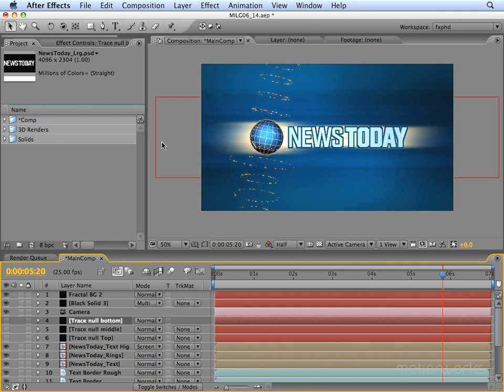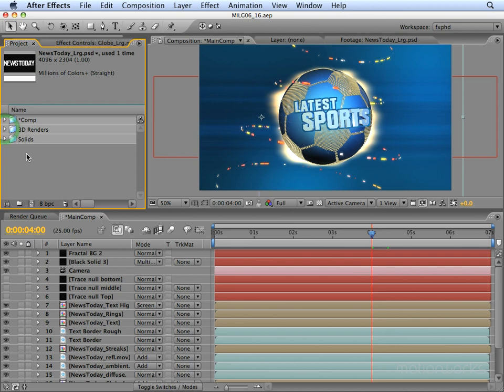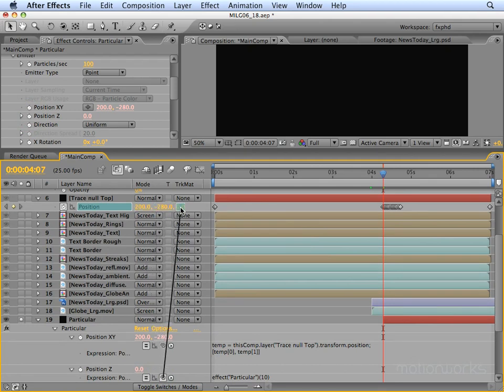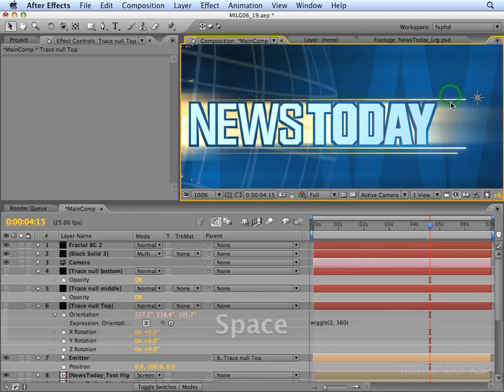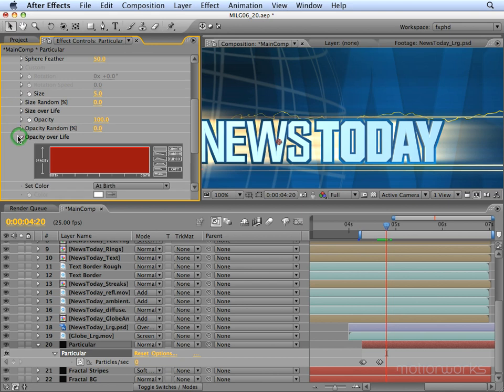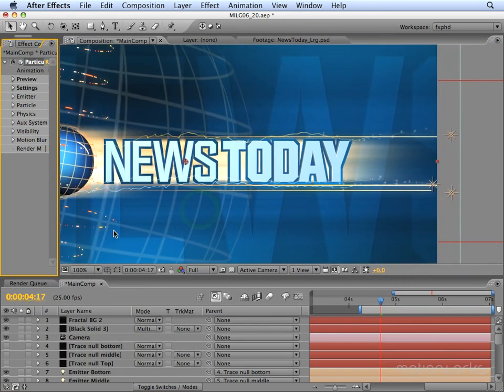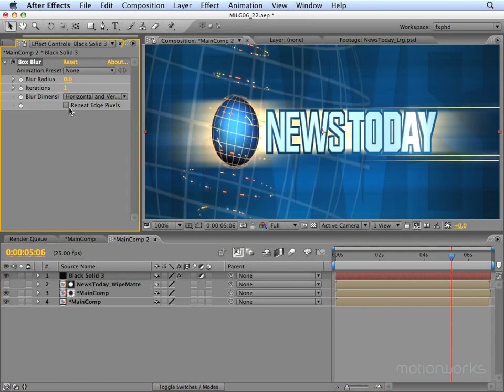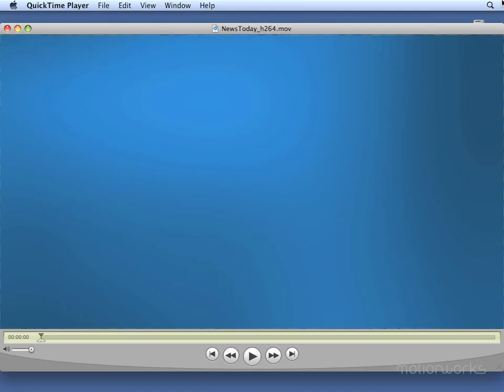[Old] News Station Intro Tutorial 15 | After Effects and Cinema 4D